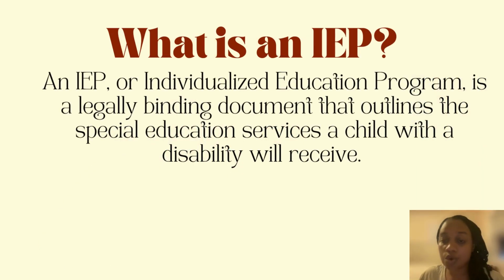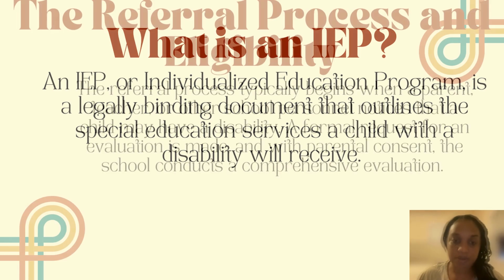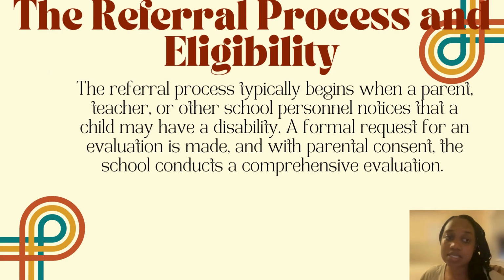Understanding the IEP Process 1 pptx